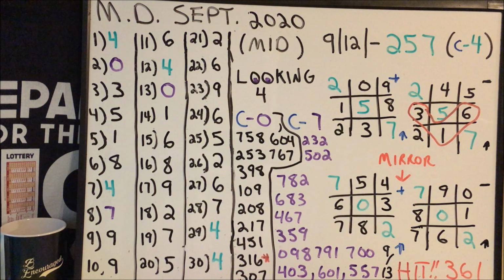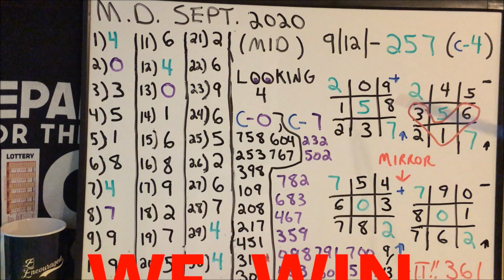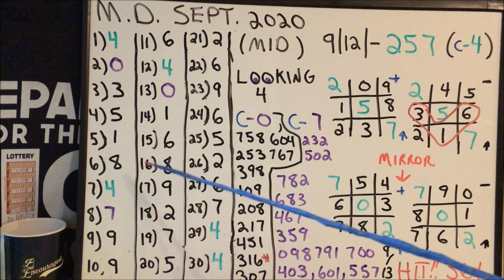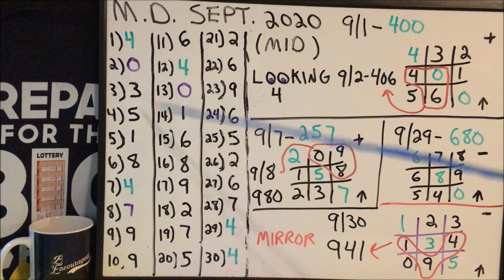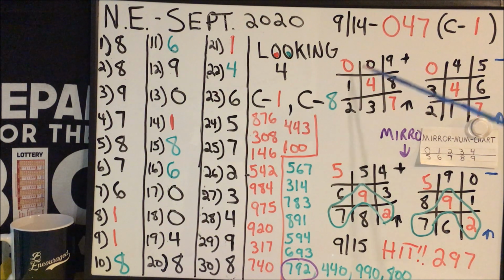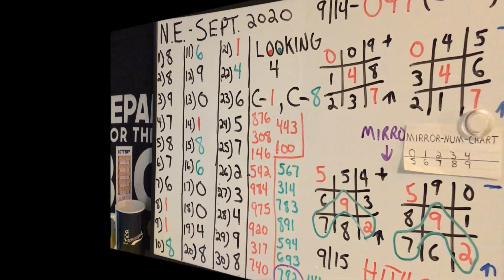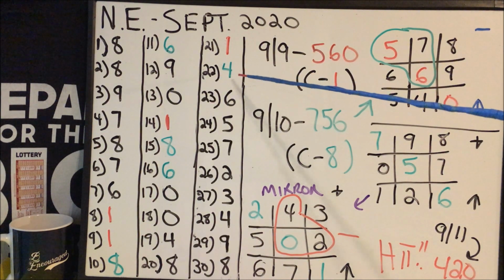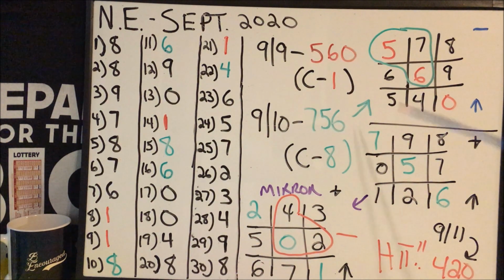1 NUMBER OFF?? PICK 3! TRY THIS! LEARN HOW TO WIN PICK 3 in ANY STATE.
LEARN HOW TO WIN PICK 3, CASH 3, DAILY 3, PLAY 3 LOTTERY.
THIS IS A LOTTERY STRATEGY THAT IS STILL WORKING!! PLEASE TRY IN YOUR STATE OR COUNTRY! I ENCOURAGE YOU TO EXPLORE THIS CHANNEL AND FIND THE STRATEGIES THAT WORK FOR YOU!!
YOU WILL WIN!! WITH THIS CHANNEL!!
IF YOU WOULD LIKE THE MONTHLY FORECAST, THE OVERALL COLUMN RESULTS FOR YOUR STATE, OR A COLUMNS WORKBOOK/COLUMNS QUICK SHEET!
THANK YOU AGAIN FOR WATCHING!! PLEASE SHARE! PLEASE!